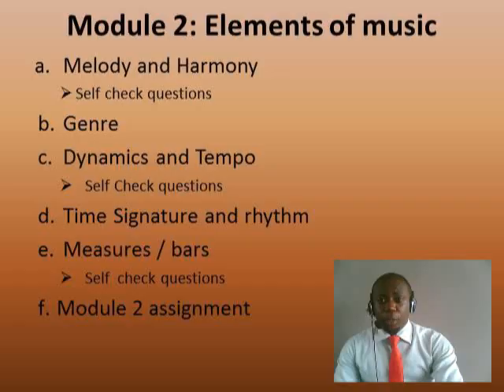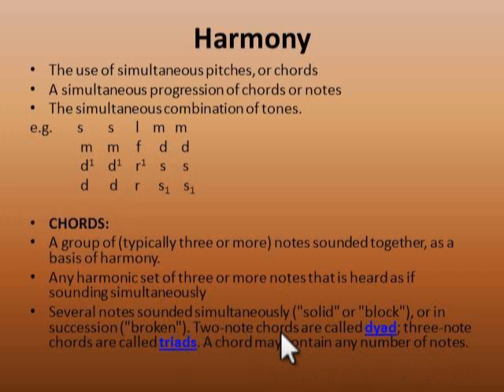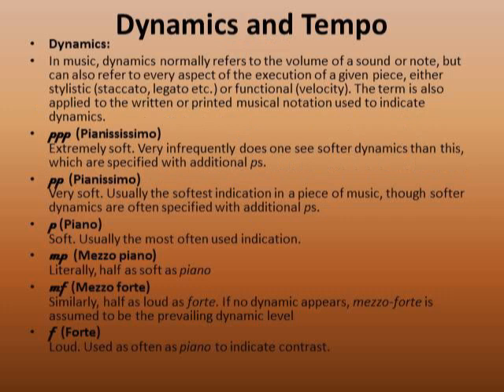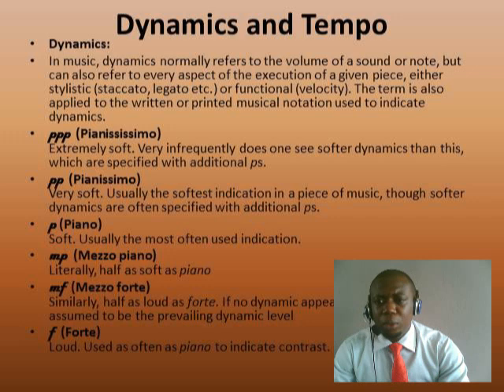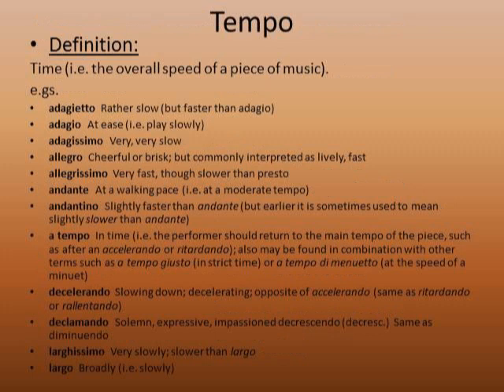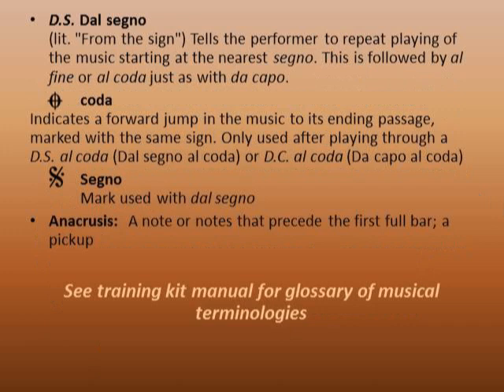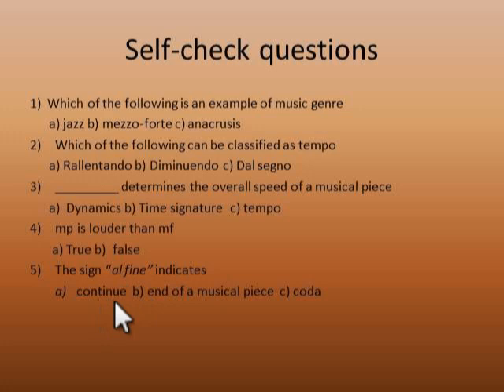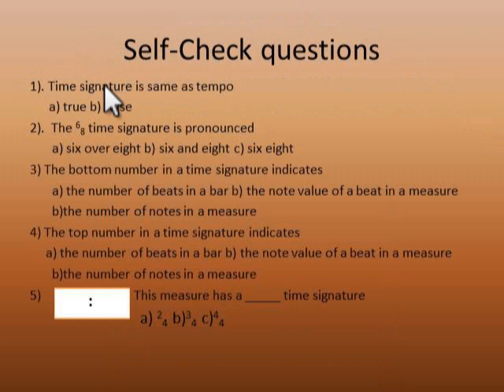SolFa Interpretation Tutorial Module 2 Elements of Music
This tutorial is designed to teach you how to interpret solfa scores...for beginners and advanced users. In this module we will discuss some important terms in  music